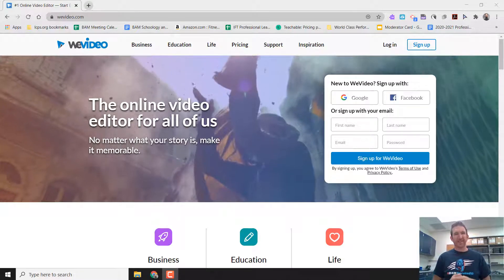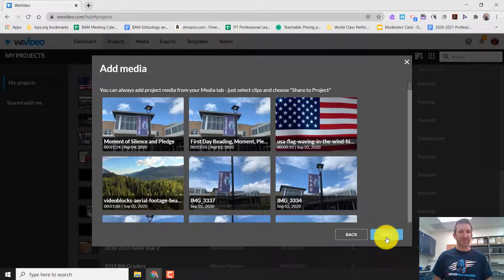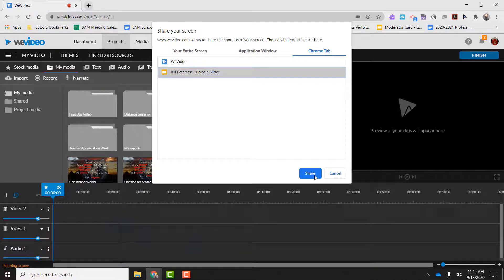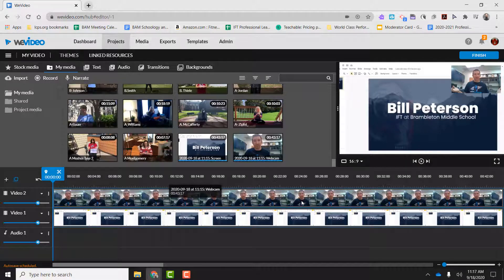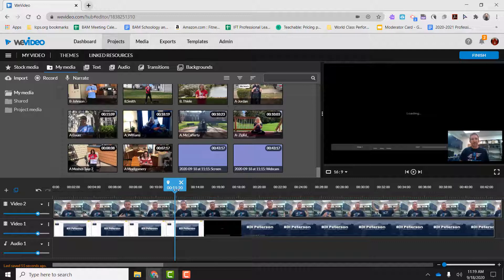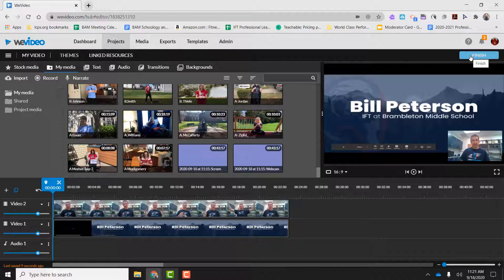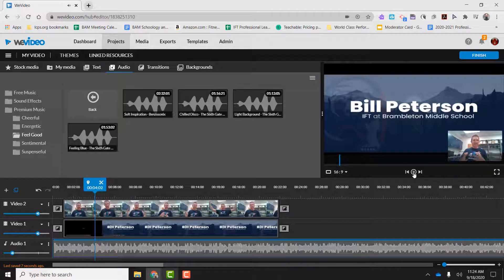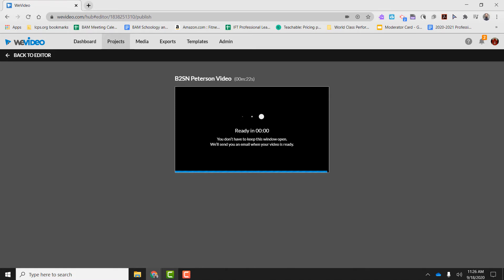WeVideo Screen Capture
In this video, I will walk you through start to finish in using the WeVideo Screen Capture feature.